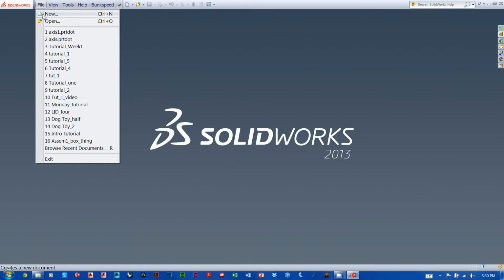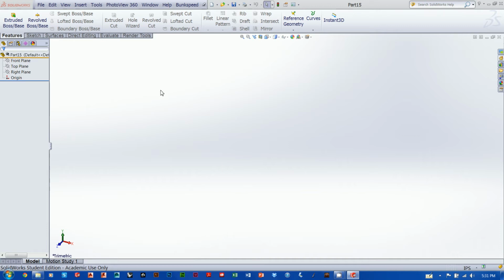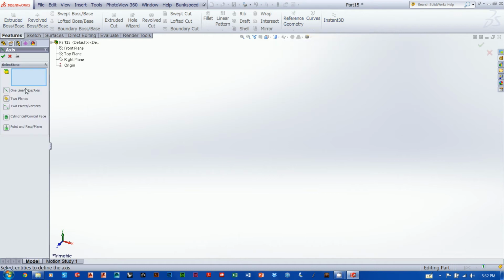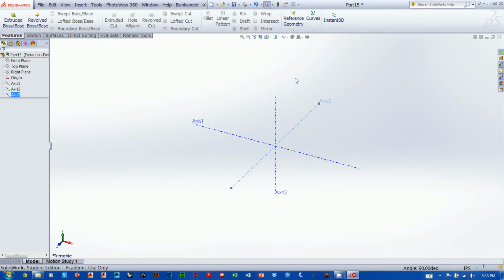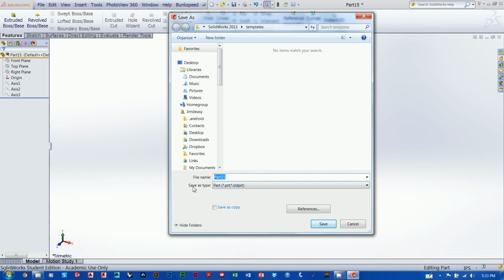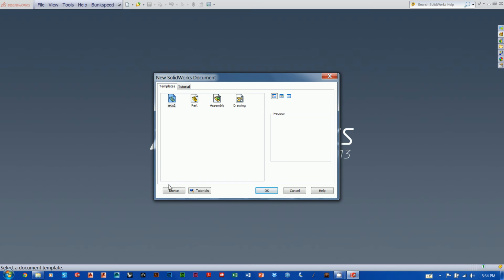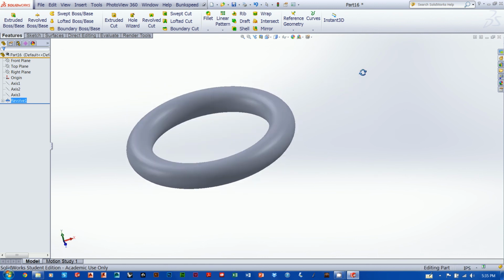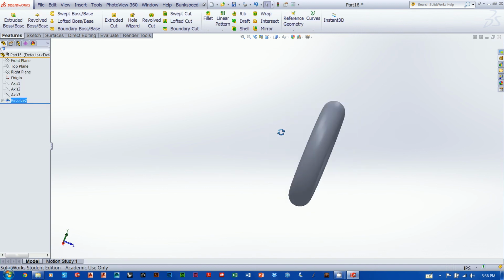Axis and Templates - Solidworks 008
In this video we look over the process of creating a stockpile of axis for use at a later time. We create a customized template to hold all the new axis in and then use those axis in the operation of several revolves.